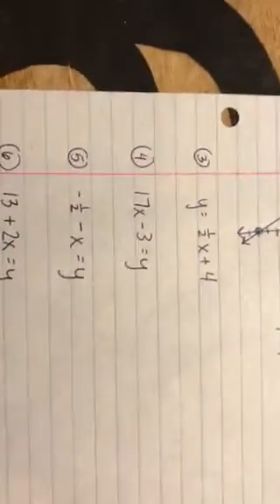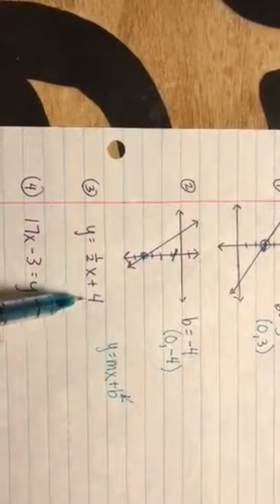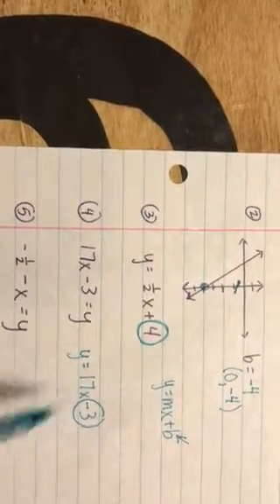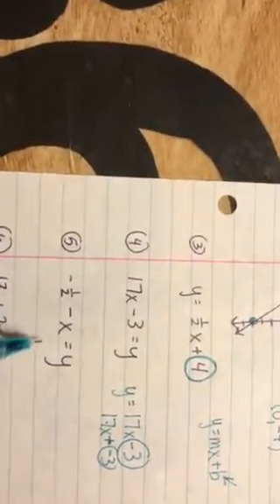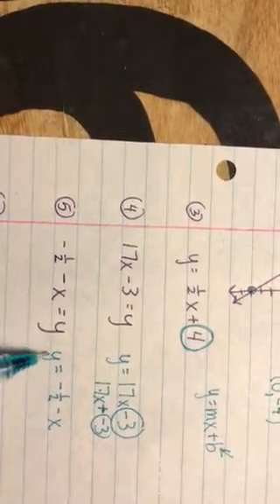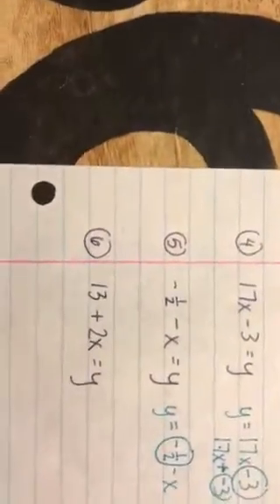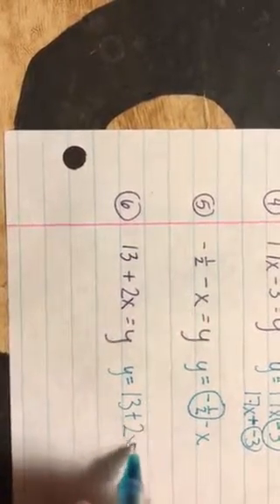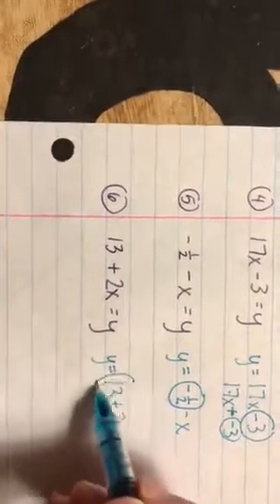How to Find “b” From A Graph (Or An Equation)